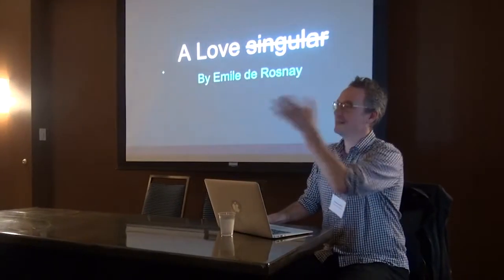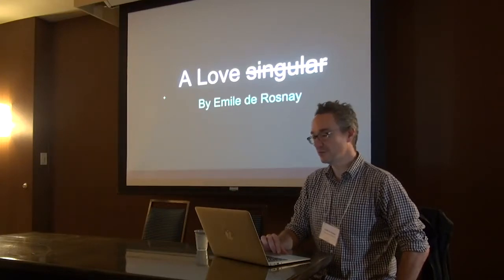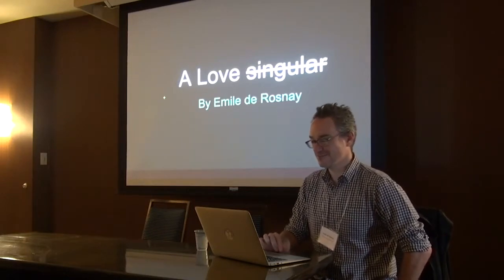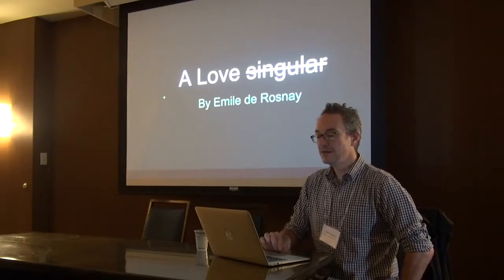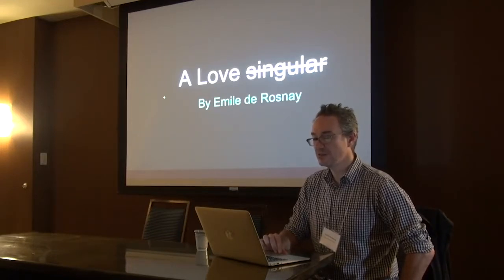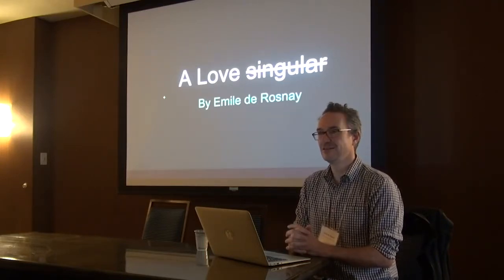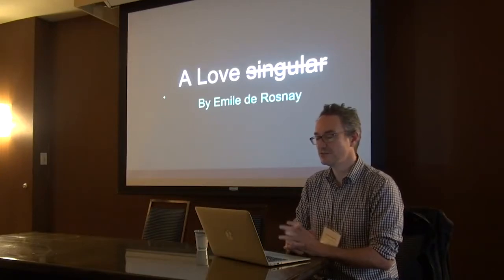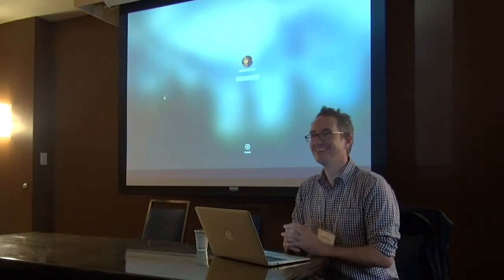Émile Fromet de Rosnay—A Love Singular (TSpec6)